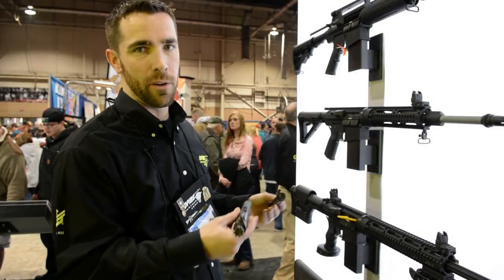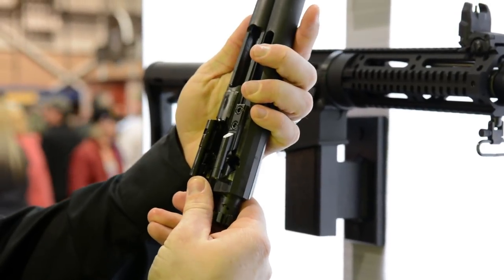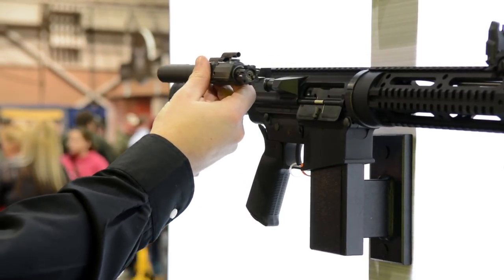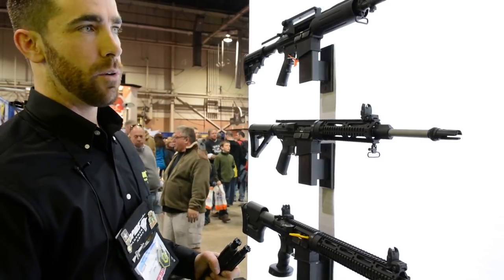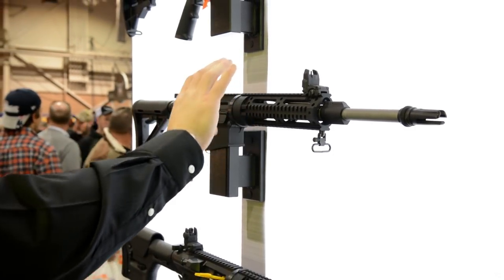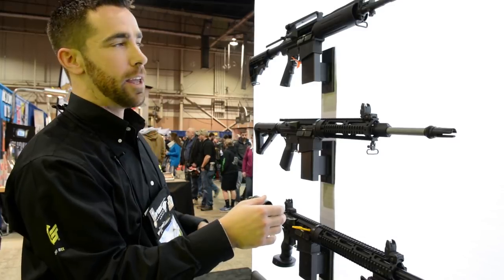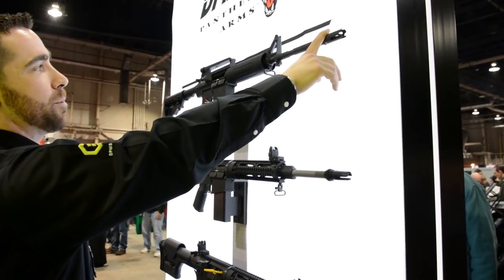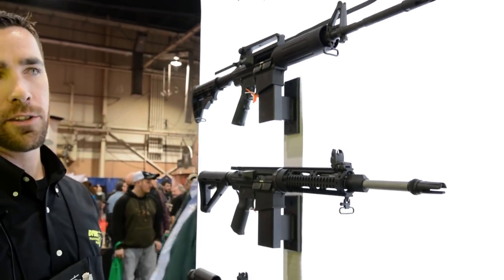What DPMS is Doing Differently